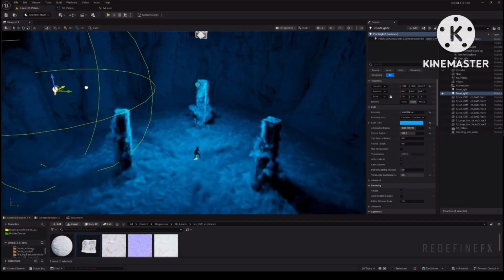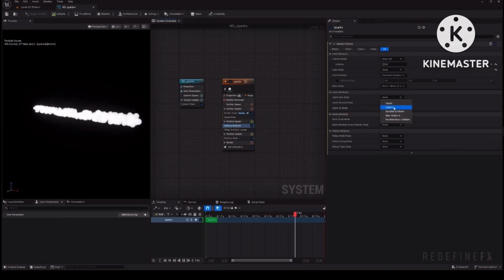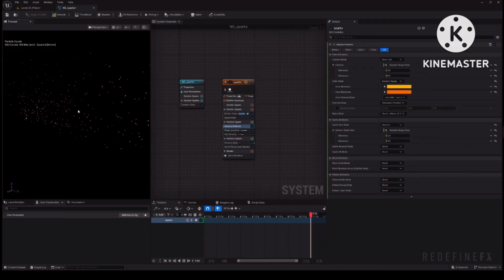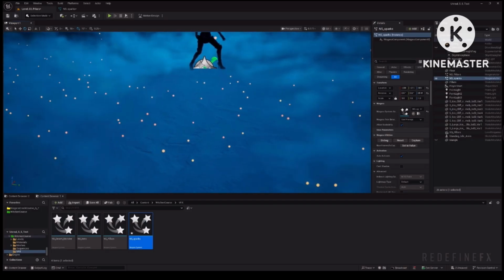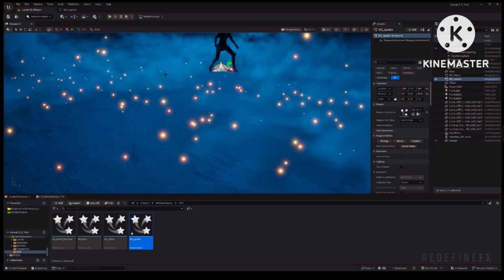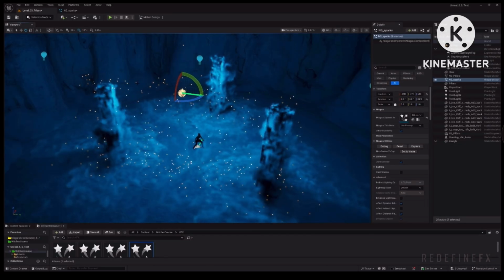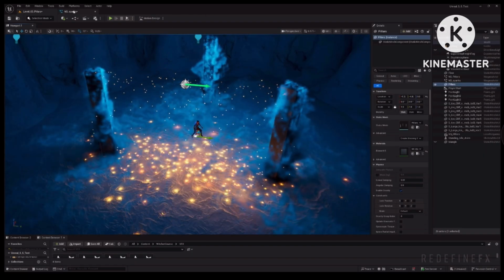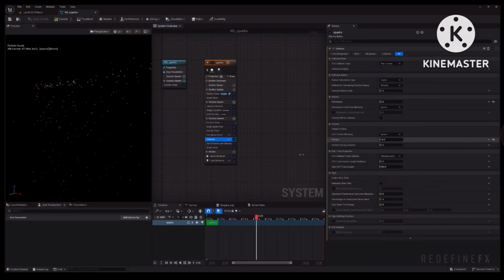cryo smoke 2 | RedefineFX • Jesse Pitela